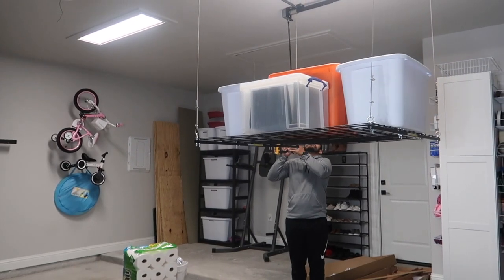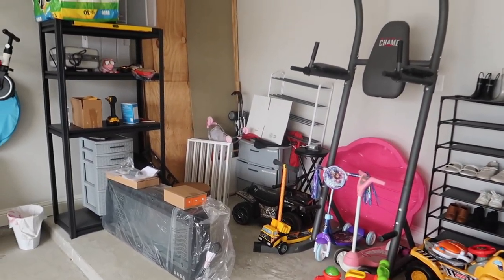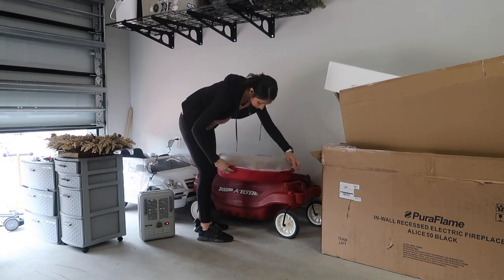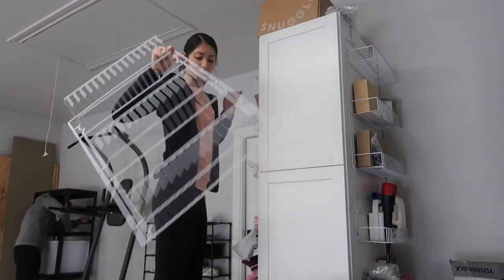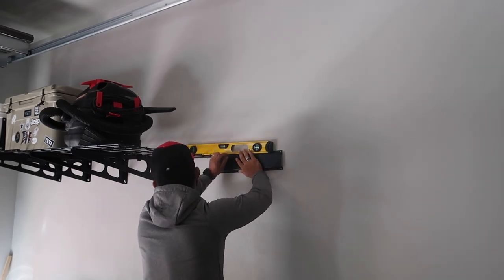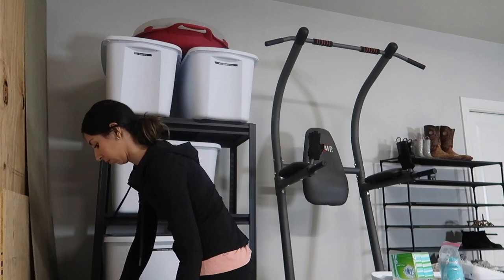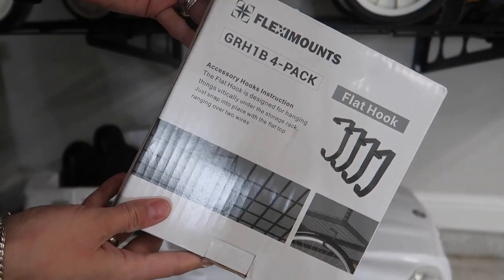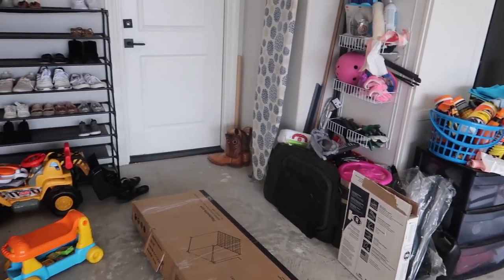Garage Organization Ideas 2022 | Garage Makeover | Declutter and Organize with Me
To continue on with the new year home organization motivation, today’s video is all about new garage organization and storage ideas for 2022. Come along to declutter and organize with me as try to make the best use of vertical space with modern garage organization products.

Saludos,
Marlene ❤

Wall Storage Racks

Under Shelf Hooks

Black Stand Alone Rack

Tool Pegboard Organizer

Accessories for Pegboard Organizer

Jeep Door Hangers (similar)

Black Foam Strip

Track with Hanger Accessories

Bicycle Holders

White Storage Containers

Label Maker

White Wire Racks

Variety Command Hooks

Microfiber Cloths

✨I get most of my cleaning supplies from Grove Collaborative✨

GET A FREE MRS.MEYER'S 5PC GIFT SET with my link above ✨

Try your free 30 day trial today with my link!:
Marlene Cardenas is a participant in the Amazon Services LLC Associates Program, RewardStyle, and ShareASale, all of which are affiliate advertising programs designed to provide a means for sites to earn advertising fees by advertising and linking to their respective website.